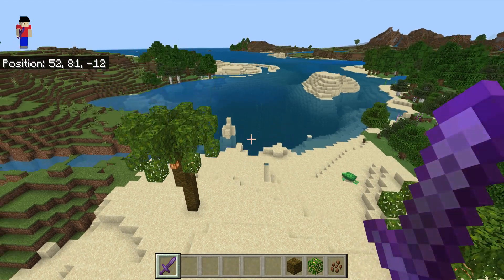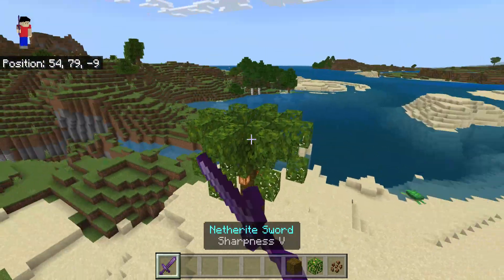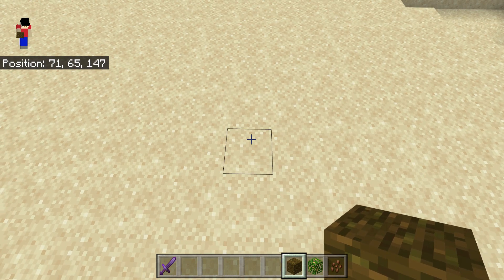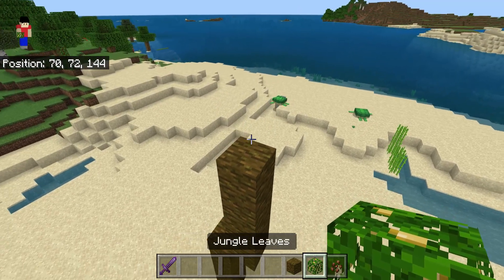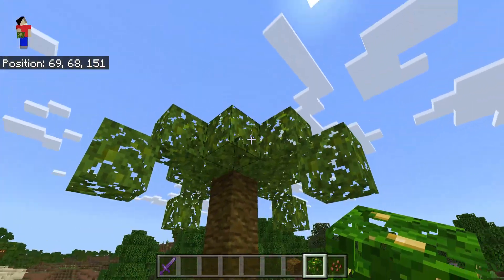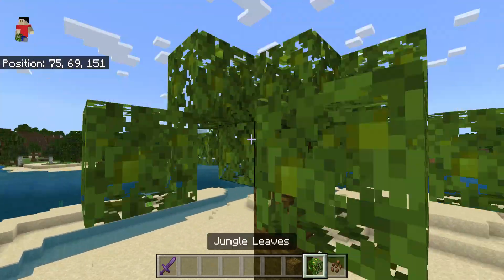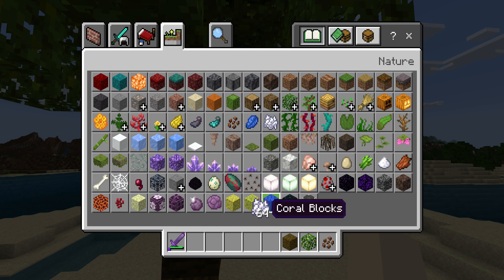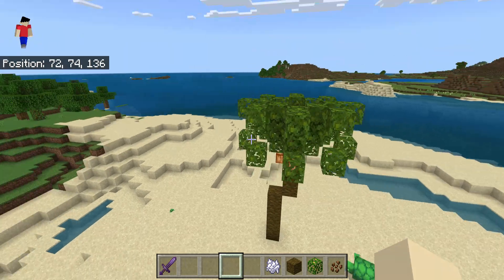How to Make a Palm Tree in Minecraft